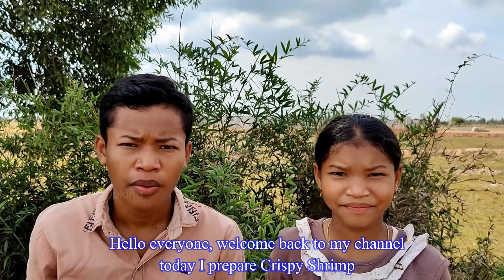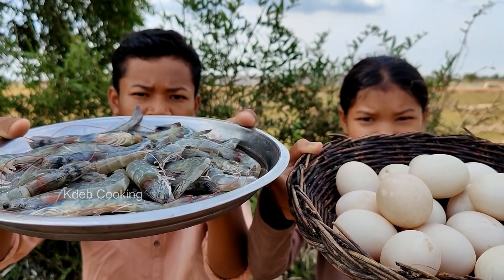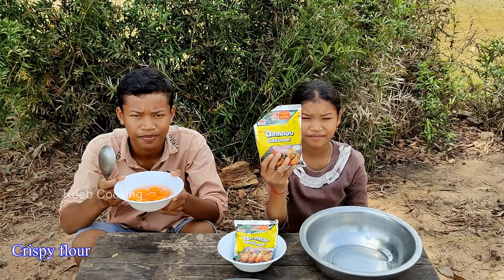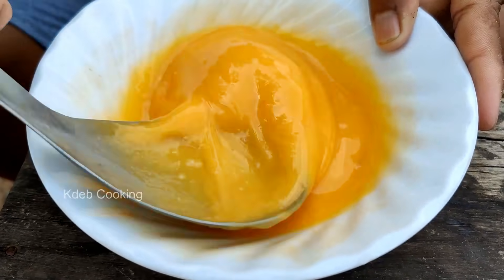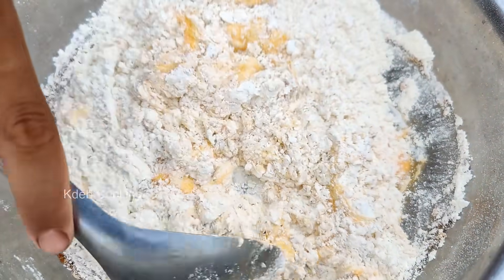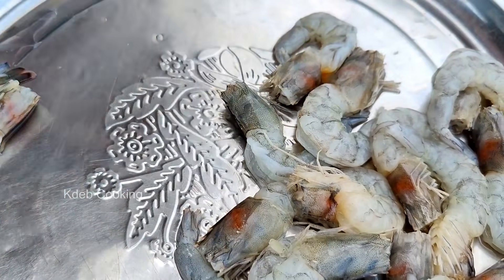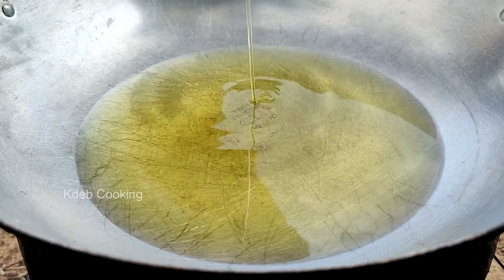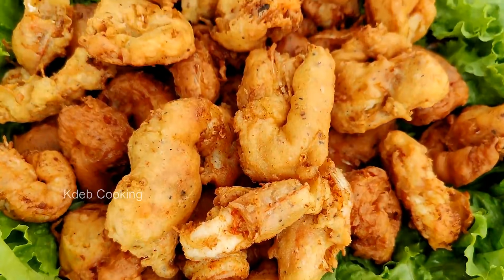Easy Cooking Crispy Shrimp Recipe / Eating Crispy Shrimp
Hello everyone, today I show you "Crispy Shrimp Recipe".

+++ Ingredient:
I hope everyone like this video.